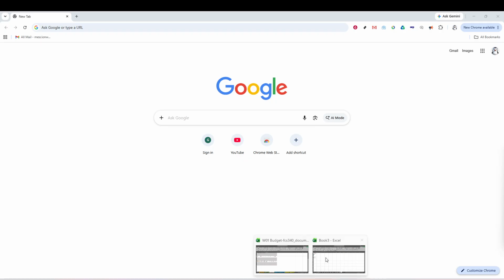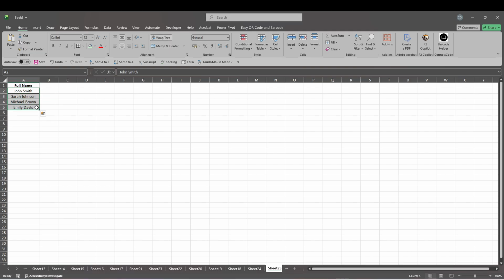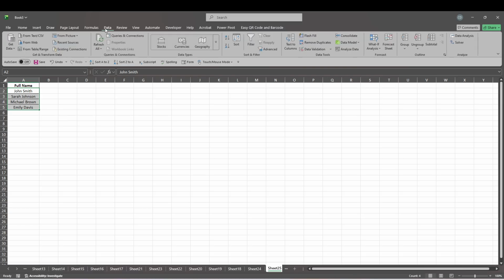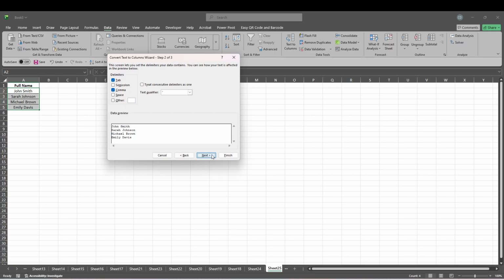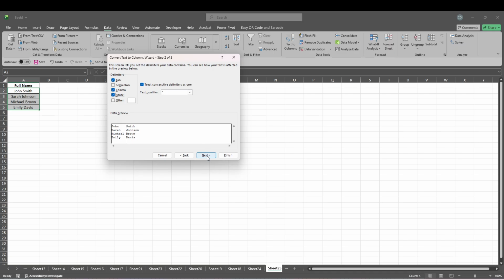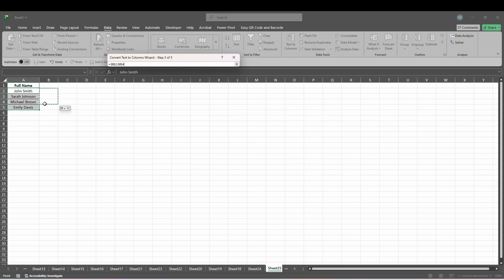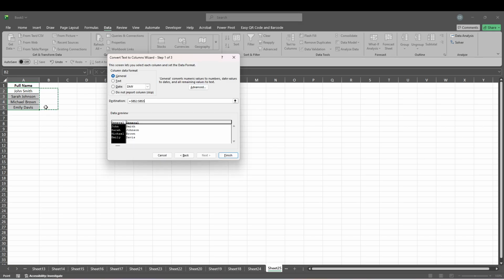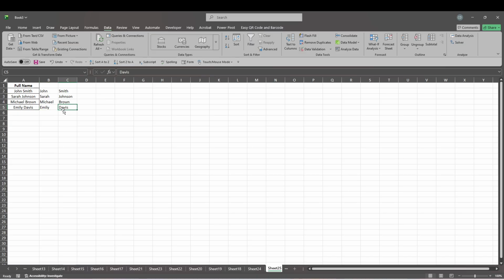How to Split Data into Different Columns in Excel [2026 Easy Guide]